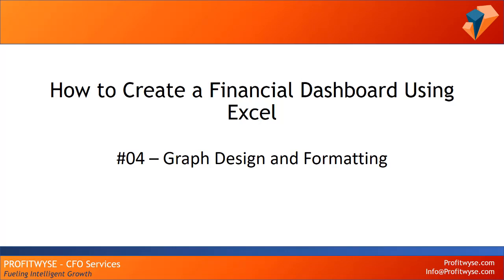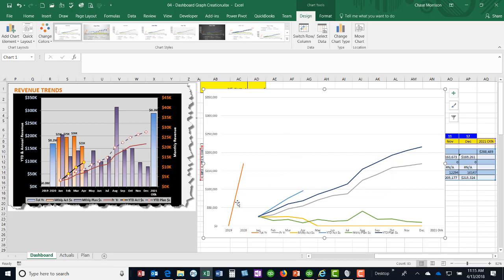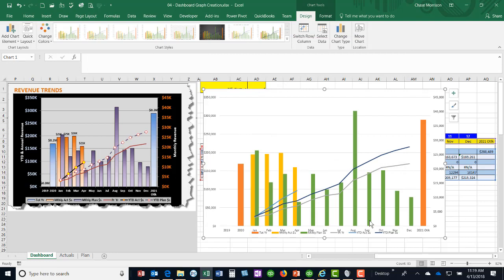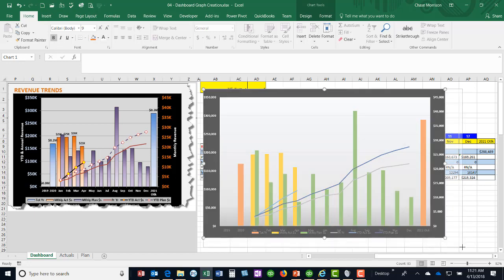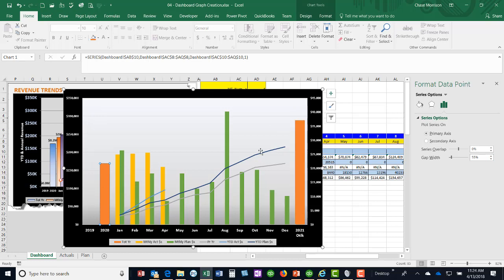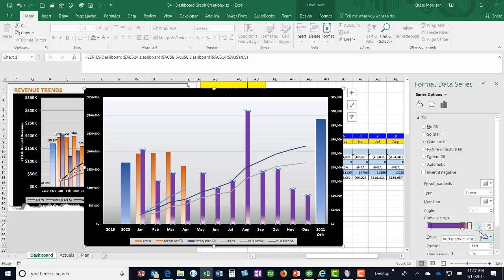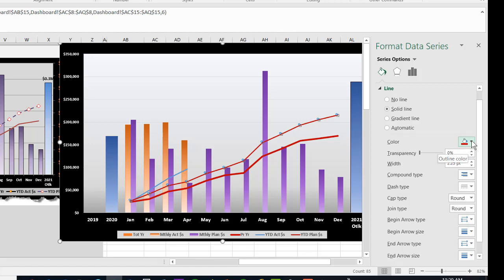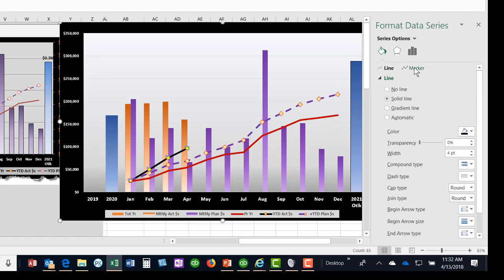Dashboard Tutorial - 04 - Excel Graph Design and Formatting for Dashboard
Welcome back to Profitwyse with Chase Morrison, where we’re diving into the fourth edition of our financial dashboard series. This time, it’s all about bringing data to life through the art of graph creation in Excel. Let’s roll up our sleeves and turn those numbers into a visual feast that aligns with our brand’s aesthetic.

First up, we’re highlighting our data series, ready to be transformed into a graph. We’ll insert a basic line chart and then begin the makeover. The chart title is out—our data speaks for itself. We’ll also remove any unnecessary lines that don’t represent data, like the ‘revenue trends’ title.

Next, we’re setting up dual axes to differentiate between year-to-date and monthly numbers, assigning each data series to either a bar or a line. This helps us create a clear, dual-perspective narrative of our financial story.

The transformation continues as we color the graph and border area to match our marketing palette. We’re talking bold blacks, sophisticated grays, and a gradient fill that adds depth and dimension. We’ll make sure our numbers pop against this backdrop by switching to a white font, bold and clear.

Our legend and axis labels get the same treatment, ensuring every element is crisp and legible. Then, we fine-tune the graph by adjusting the gap width and color gradients of our bars, making them stand out and easy to read.

Consistency is key, so we align our monthly bars with our branding colors—vibrant oranges and purples that catch the eye and hold attention. We also add markers and adjust line sizes to emphasize the most critical data points, like the current year’s actuals and the plan.

Finally, we ensure our graph doesn’t just look good—it makes sense. We use markers to distinguish between actuals and projections, and we’re setting the stage to format our series numbers for clarity, whether they’re in the thousands or millions.